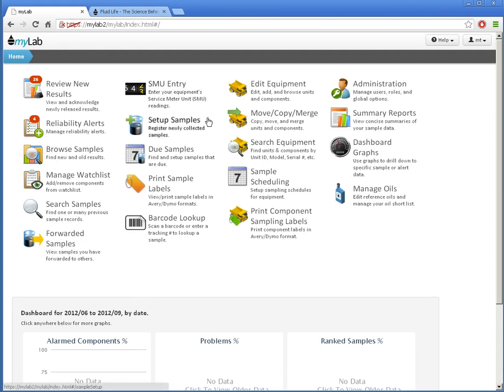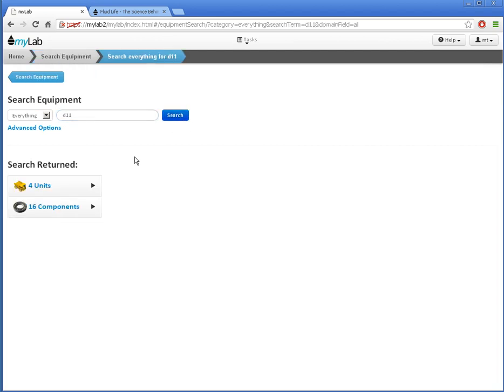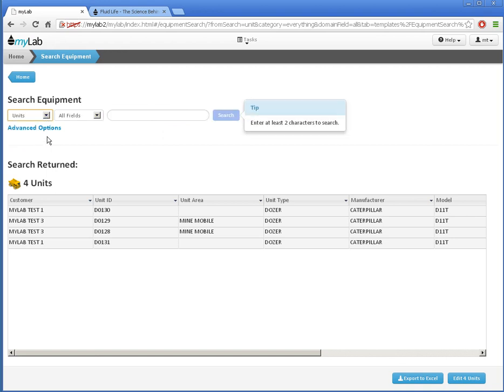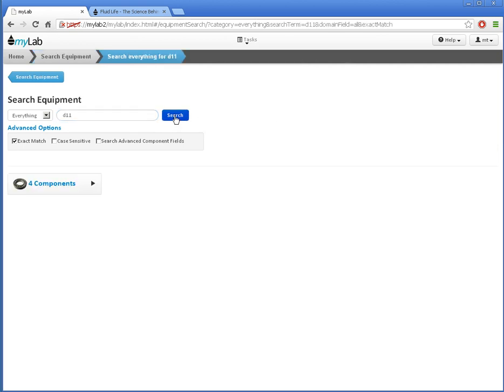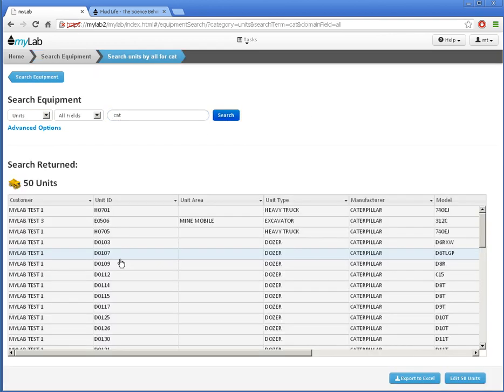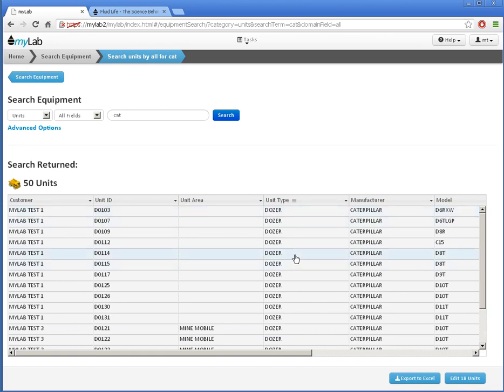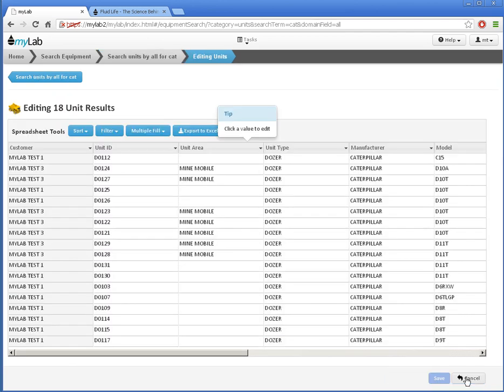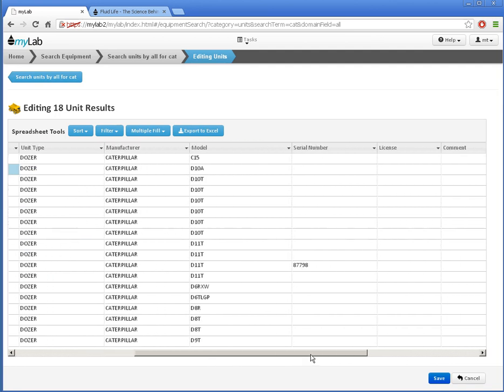Search & Replace Equipment | myLab